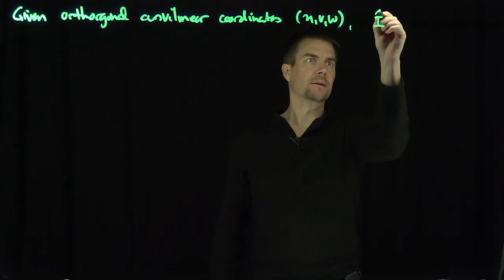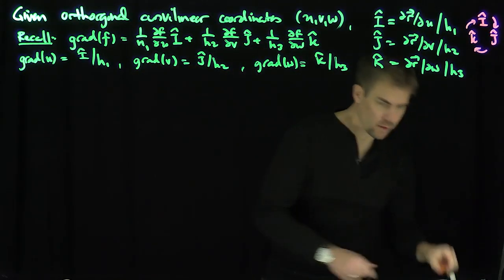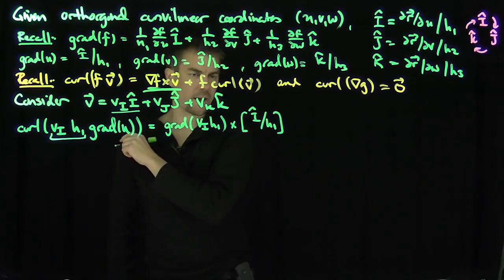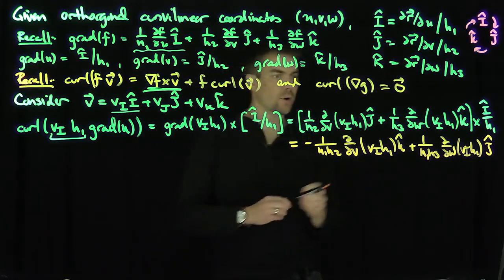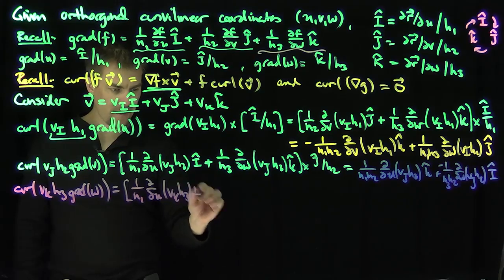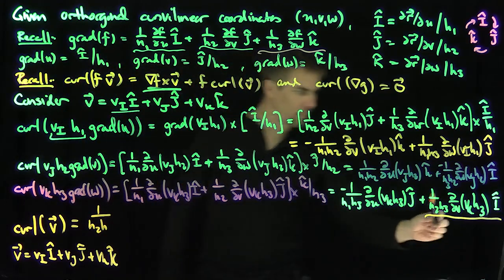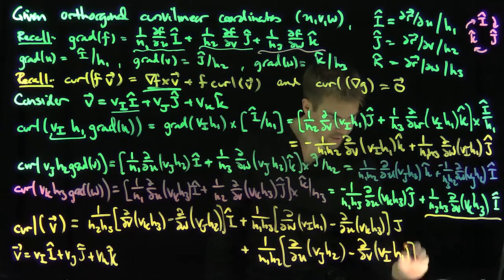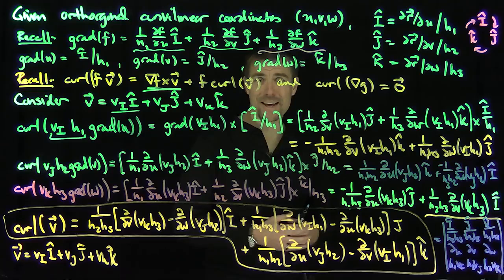The Curl in Orthogonal Curvilinear Coordinates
We use vector identities for the curl of a scalar times a vector field to find a formula for the curl operator in orthogonal curvilinear coordinates. We will use this formula to find the angular momentum operator in orthogonal curvilinear coordinates. This formula is frequently used in fluid mechanics and electromagnetism. We provide an easy to remember formula of this result.